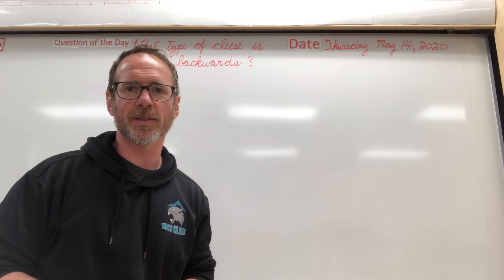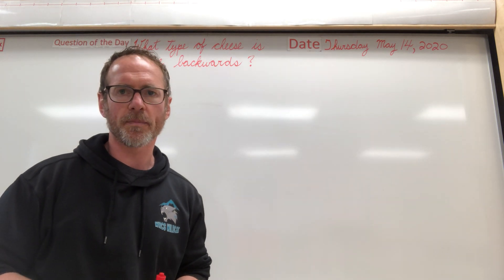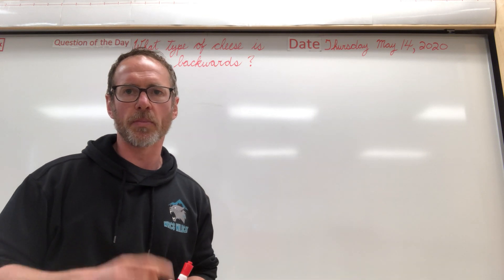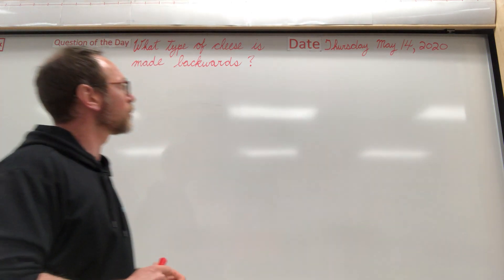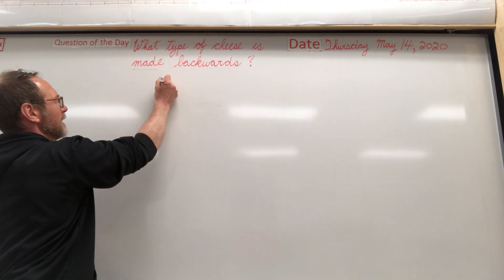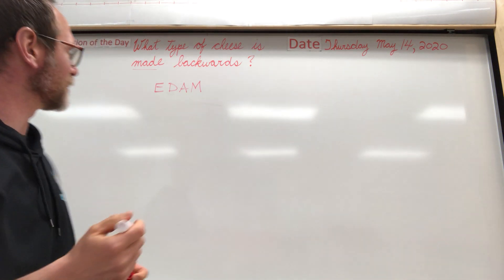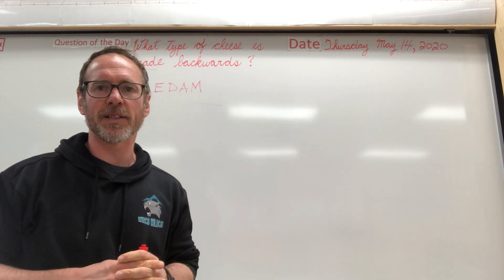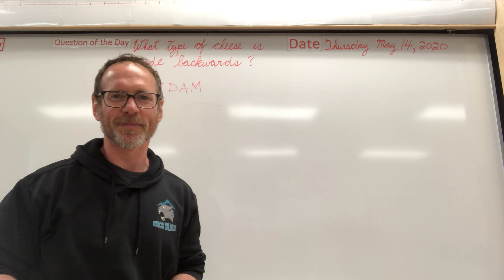End of day video: May 14